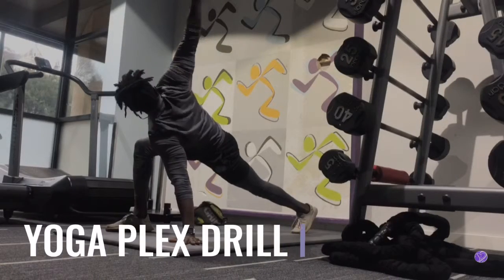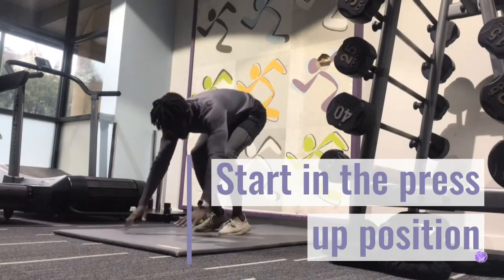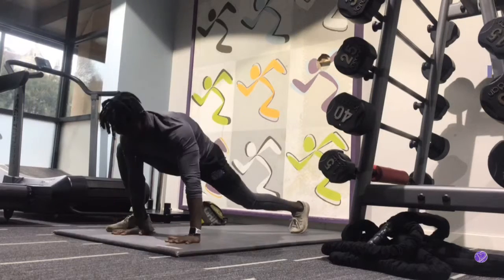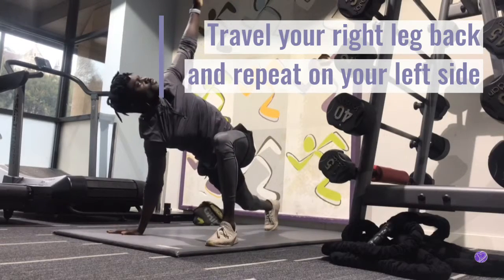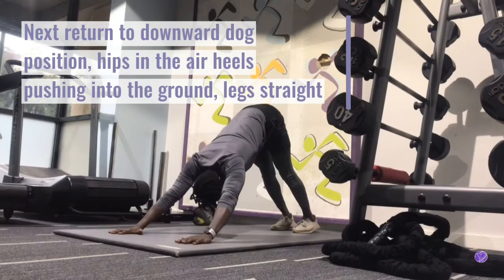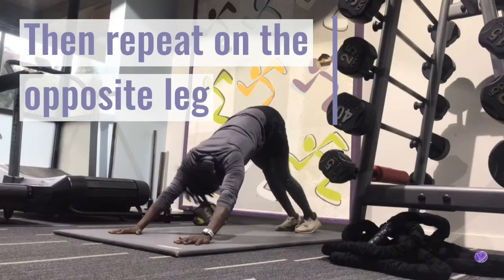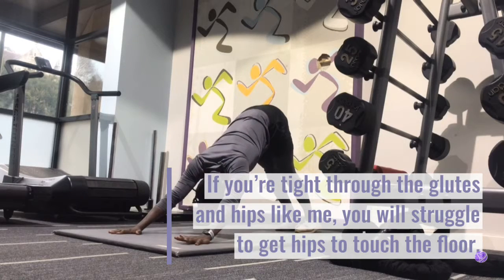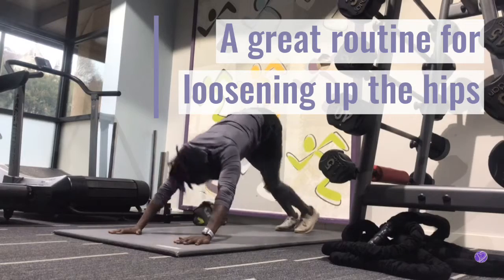Yoga Plex Drill